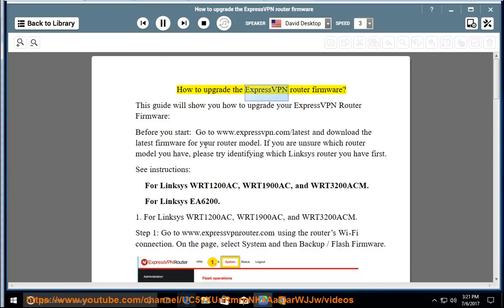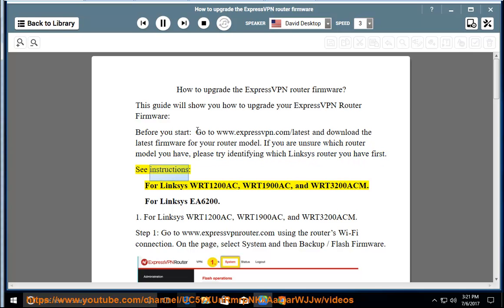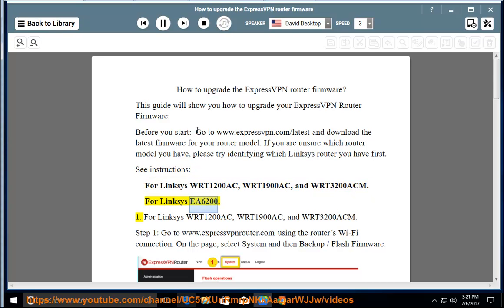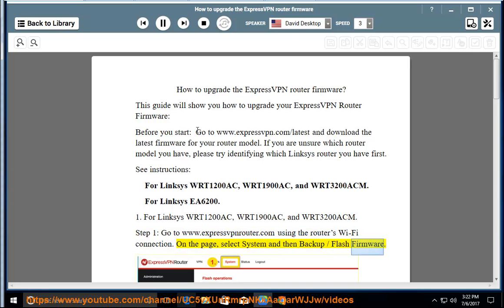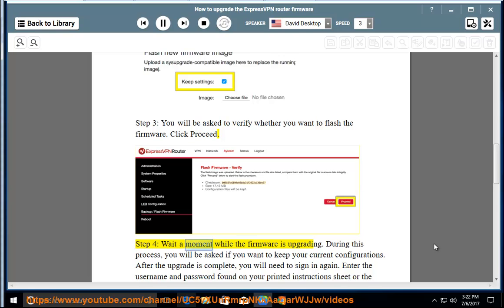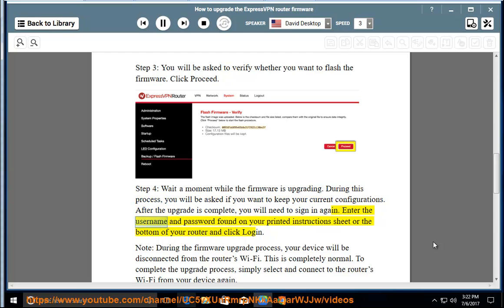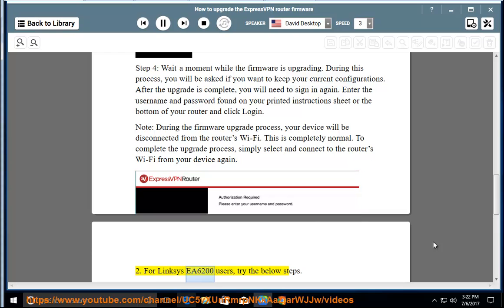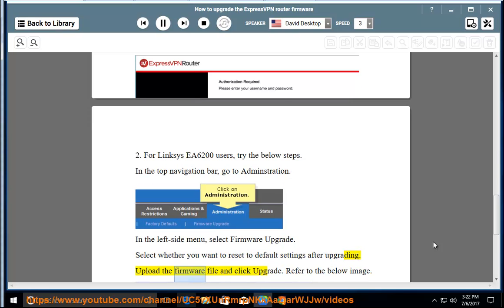Upgrade ExpressVPN router firmware (2024 updated)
Here's how to Upgrade ExpressVPN router firmware. Hit to fully Set up ExpressVPN on Windows and/or other devices today.

 **Here are the general steps on how to upgrade ExpressVPN router firmware:**

- Access your router's admin panel (usually by typing its IP address in a web browser).
- Look for a section labeled "Firmware," "Software Update," or similar.
- Check if any new firmware versions are available.

**2. Download Firmware:**

- If a firmware update is available, download it from the official ExpressVPN website or your router manufacturer's website.
- Ensure you download the correct firmware version compatible with your specific router model.

**3. Prepare for Upgrade:**

- **Backup Settings:** Back up your current router settings in case something goes wrong during the upgrade.
- **Wired Connection:** Connect your computer to the router directly using an Ethernet cable for a more stable connection.

**4. Initiate Upgrade:**

- **Manual Process:** Some routers require uploading the firmware file through the admin panel.
- **Automatic Check:** Other routers might have an option to "Check for Updates" or "Upgrade Firmware" directly within the admin panel.
- **Specific Instructions:** Follow the onscreen instructions carefully, as the exact steps may vary depending on your router model.

**5. Monitor and Wait:**

- **Do Not Interrupt:** Avoid interrupting the upgrade process by powering off or disconnecting the router.
- **Patience:** The upgrade might take a few minutes to complete.

**6. Reconfigure Settings:**

- Once the upgrade is finished, the router might reboot automatically.
- Reconfigure any settings that were reset during the upgrade, such as Wi-Fi passwords or network preferences.

**7. Verify Connection:**

- Test your internet connection to ensure it's working properly.
- Confirm that ExpressVPN is functioning correctly.

**Additional Tips:**

- **Refer to Official Guides:** Always consult ExpressVPN's official support pages or router manufacturer's instructions for model-specific guidance.
- **Troubleshoot:** If you encounter issues, contact ExpressVPN customer support or refer to their troubleshooting resources.
- **Regular Updates:** Stay updated with the latest firmware to benefit from security patches, bug fixes, and feature enhancements.

Learn more?
Share ExpressVPN VPN connection on Windows
ExpressVPN on Apple TV with Airplay